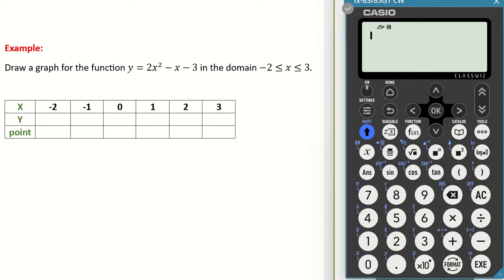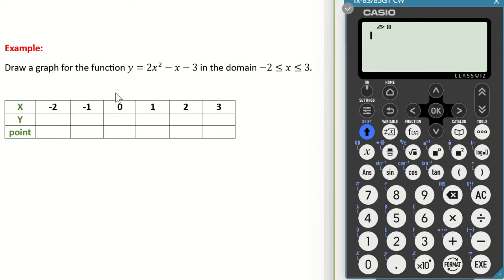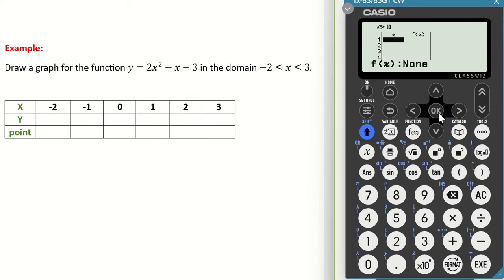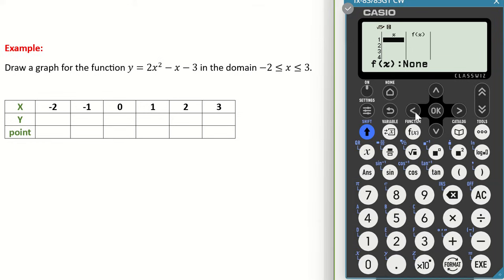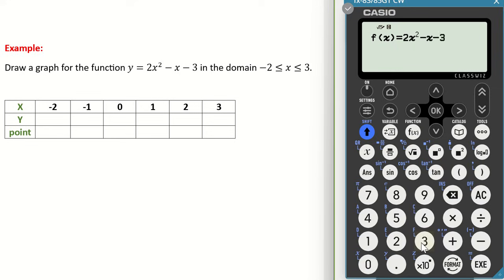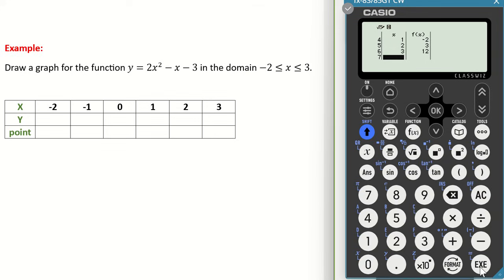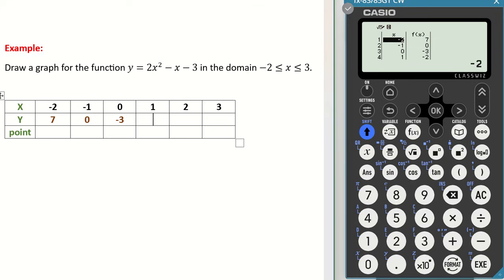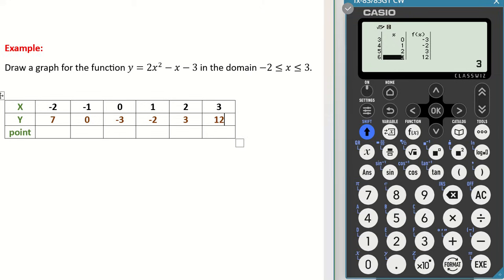Table and graph function Casio calculator fx-83gt cw & fx-85gt cw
This tutorial video explains how to use the table function and graph function key on the new Casio fx 83GT CW and fx 85GT CW calculator. This is the new casio calculator (Casio CLASSWIZ). Graphing linear, quadratic and cubic functions using table of values. Casio Calculator fx-83/85GT CW
Casio fx-83GTCW
Casio fx 83GT CW
Casio fx83GT CW
Casio fx83GTCW
Casio fx-85GTCW
Casio fx 85GT CW
Casio fx85GT CW
Casio fx85GTCW